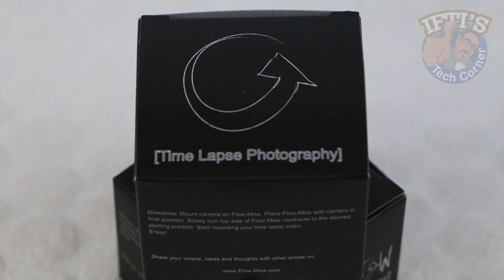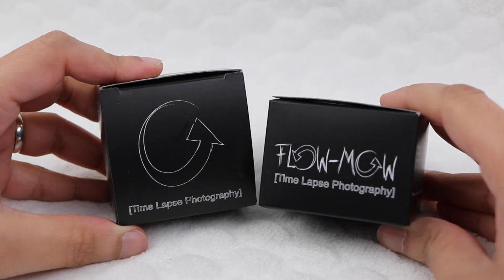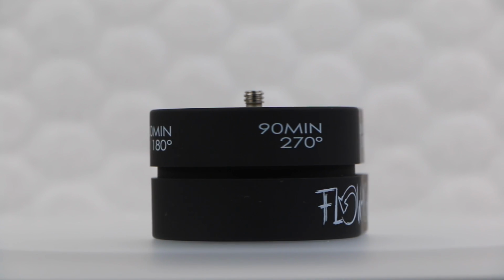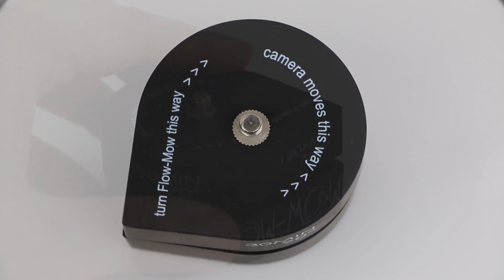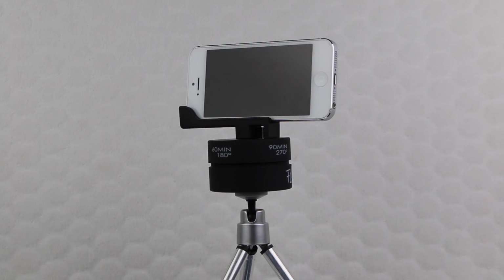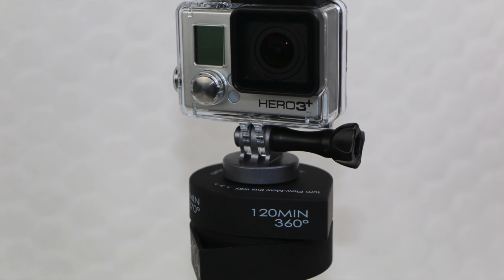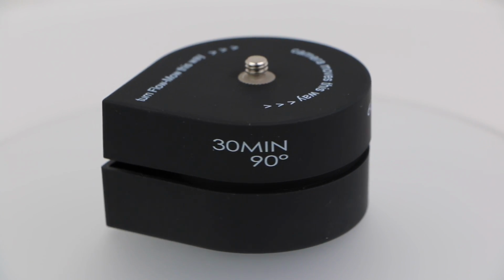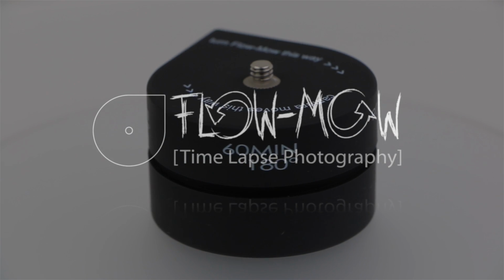Flow-Mow - The 360° 2-Hour Time Lapse Panner for GoPro/iPhone/Android - Review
Flow-Mow opens up new possibilities for adding motion to your time-lapse video. Flow-Mow can rotate your camera up to 360°, giving you a 2 hour long pan, slower and smoother than any egg timer or other spring loaded mechanism. Flow-Mow works without batteries and is designed for indoor and outdoor use. Because of its unique design, Flow-Mow easily lets you see the status of rotation, even from farther away.

CONTENTS:
Intro - 0:00
TimeLapse Photography - 0:33
Package Contents - 1:00
Closer Look - 1:22
Using the Flow-Mow - 2:30
Final Thoughts - 4:39

See my YouTube Channel for many more GoPro and instructional/review videos!!!